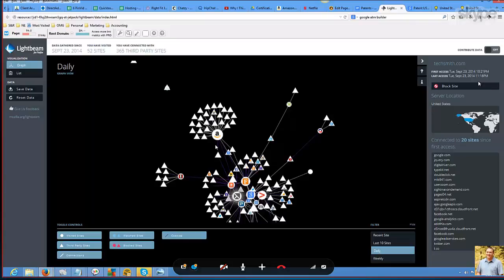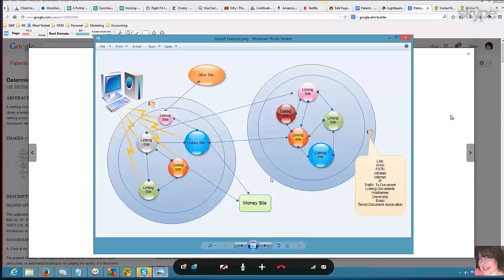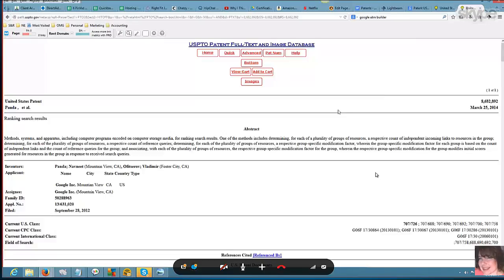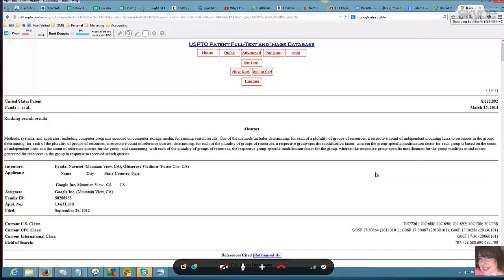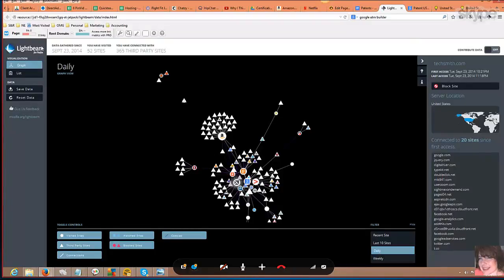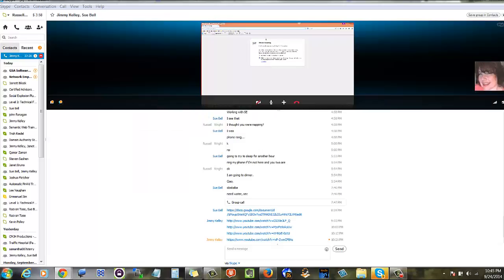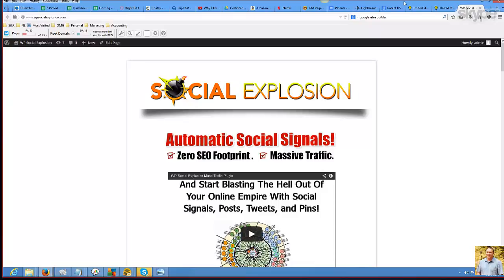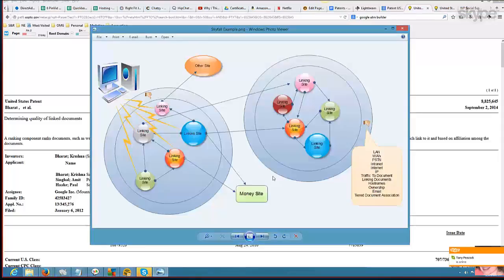(Sep 25, 2014 - Vintage SEO) SkyFall Algorithm Update - Members Only Release